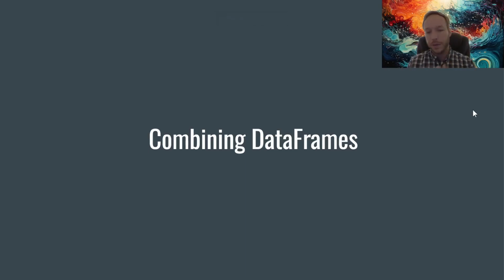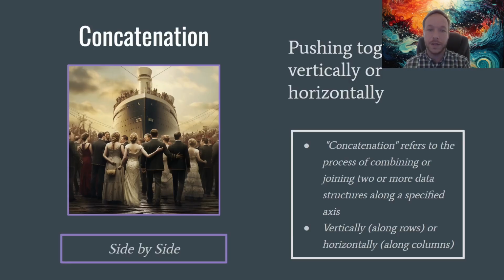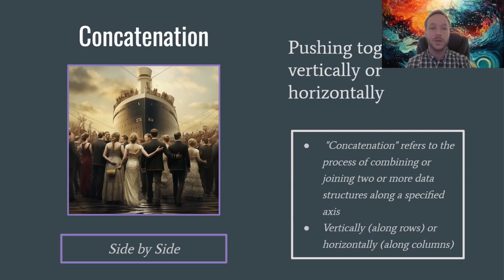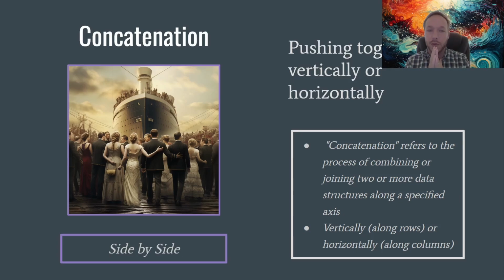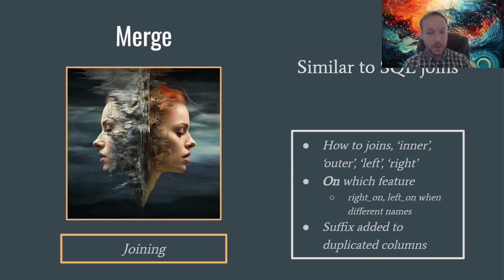Python Data Analysis Bootcamp class 7 - 08 Concatenation in Pandas concat two DataFrames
Full Python Data Analysis Bootcamp Videos at DataSimple.education

Concatenation in pandas offers a straightforward method for joining DataFrames by aligning them based on a shared index or column values, effectively stacking them either vertically or horizontally. This process simplifies data integration, making it particularly manageable as it preserves the original structure of individual DataFrames, providing a seamless way to combine data for comprehensive analysis and exploration in pandas.